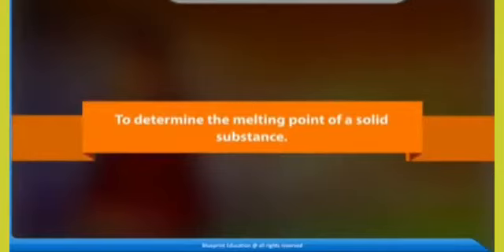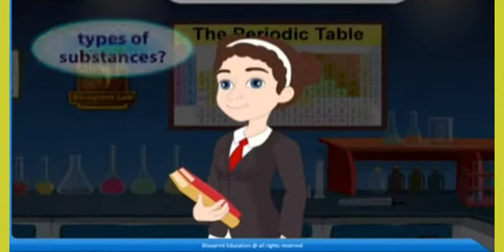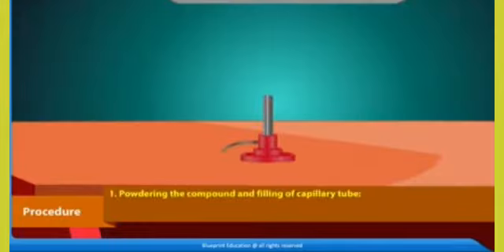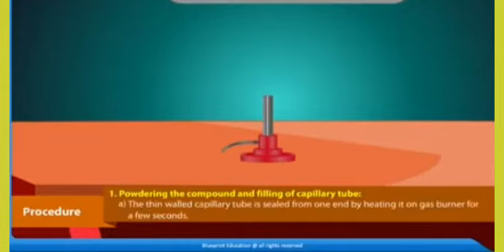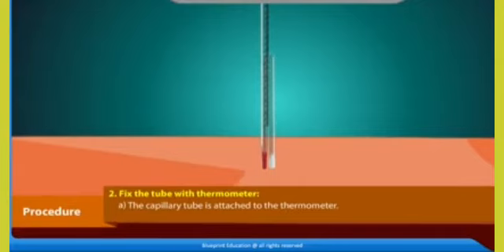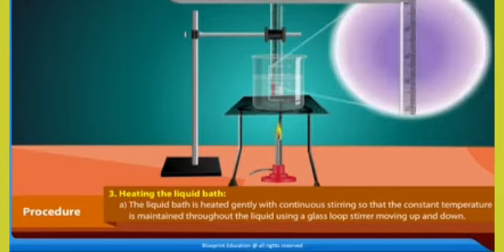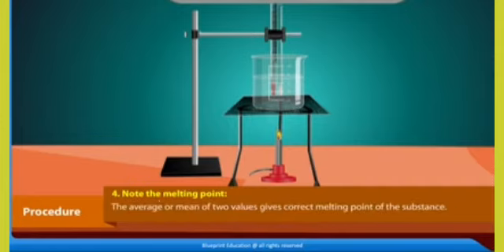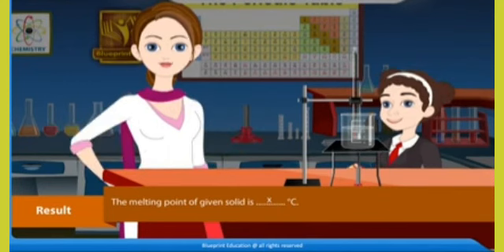The Determination Of Melting Point Of A Sold Substance